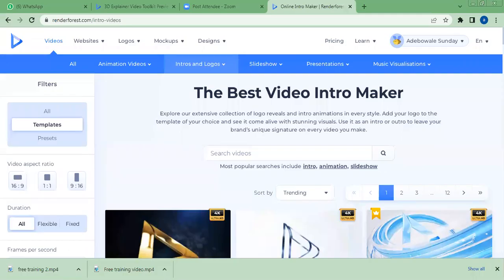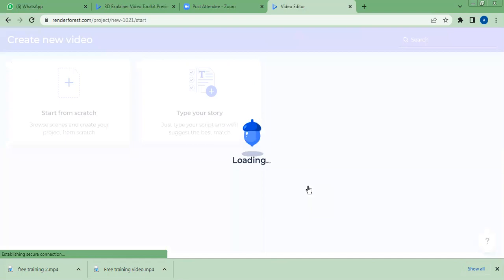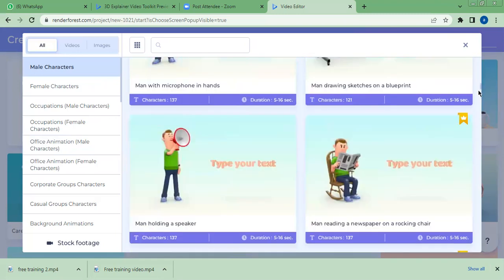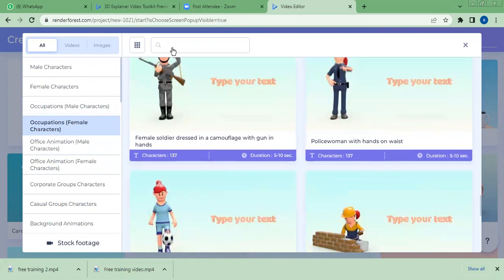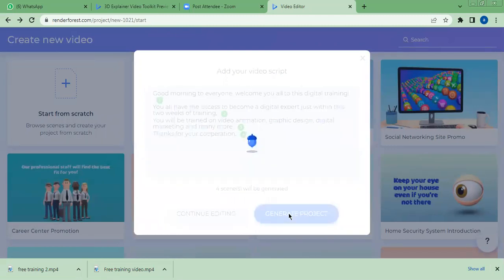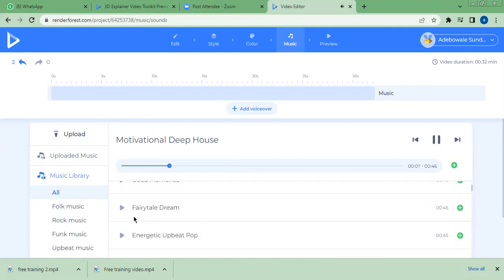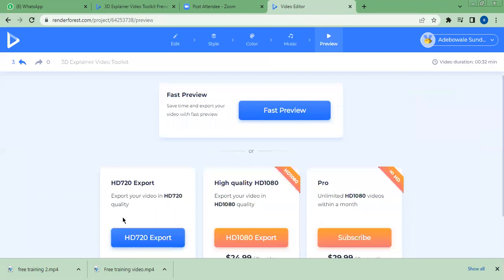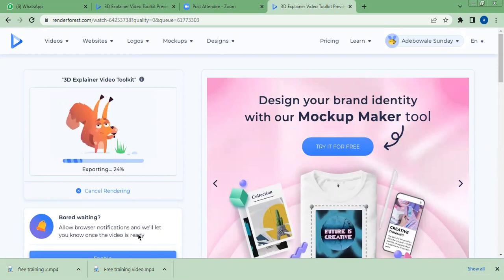The basic fundamental for creating video animation using renderforest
The video explain the basic fundamental for creating video animation using renderforest